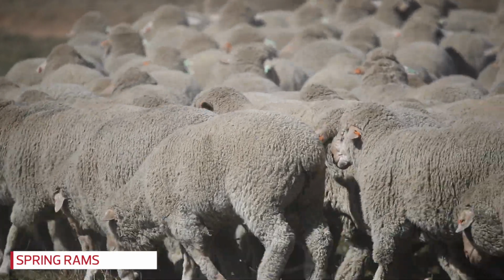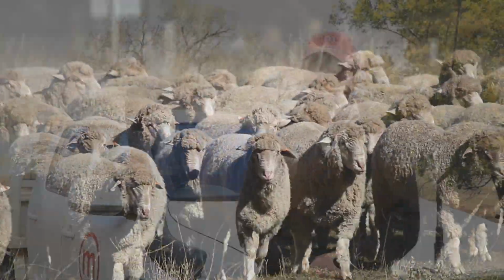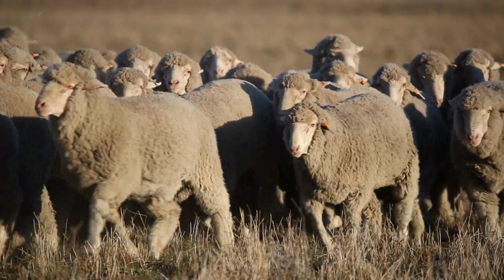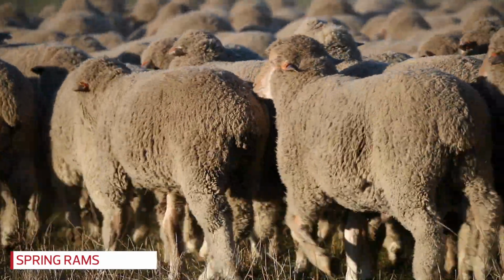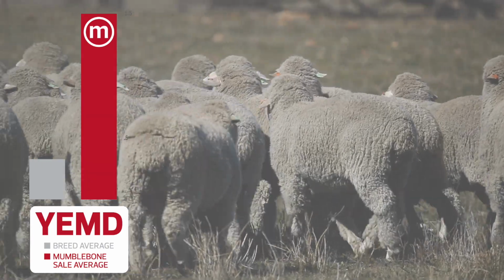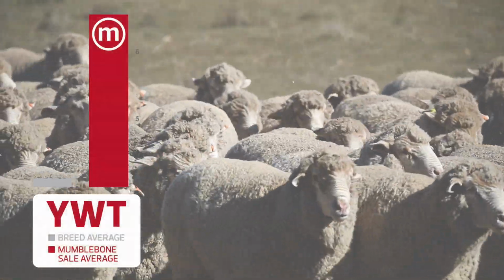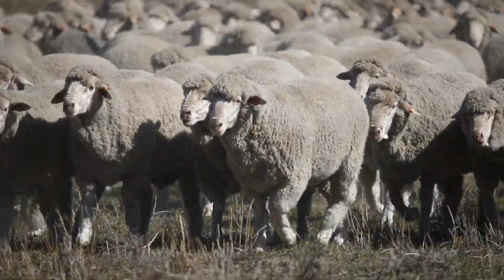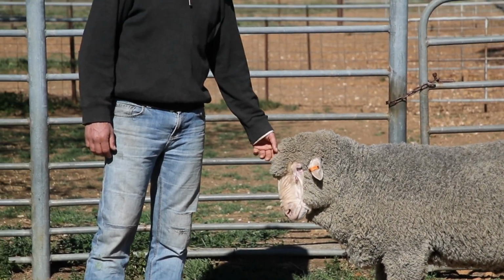Mumblebone 2019 Ram Sale Preview